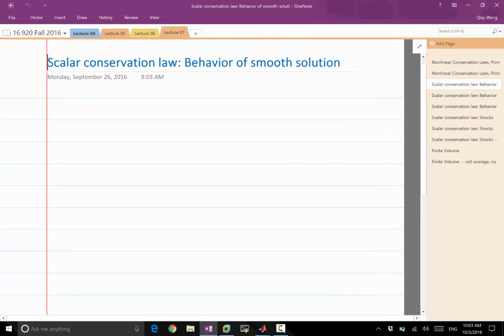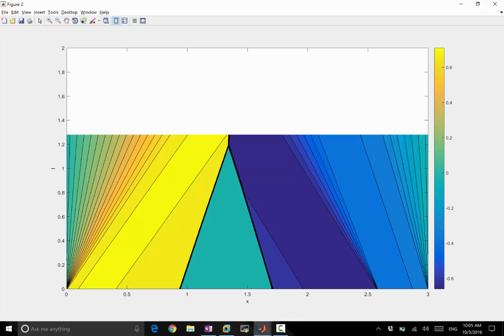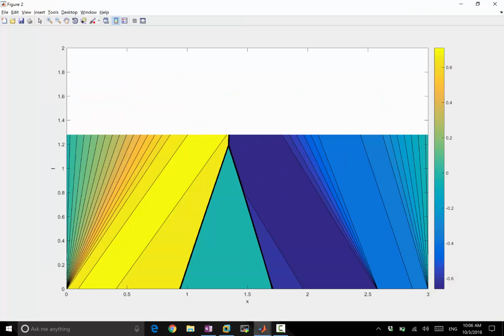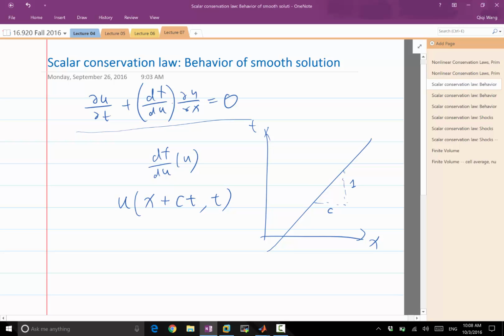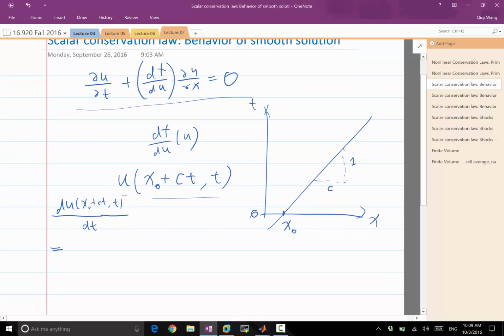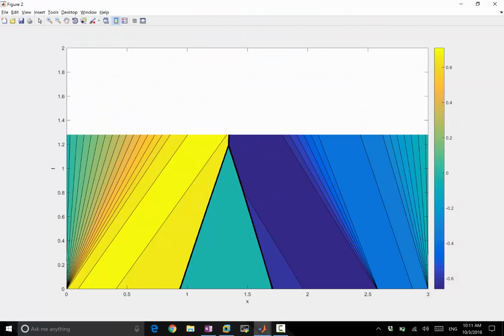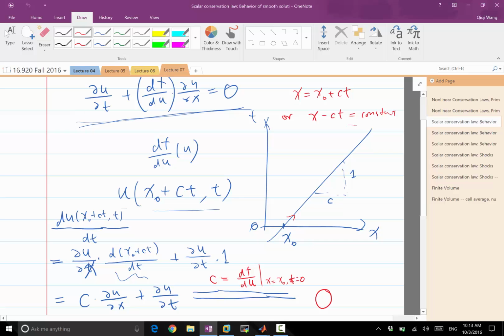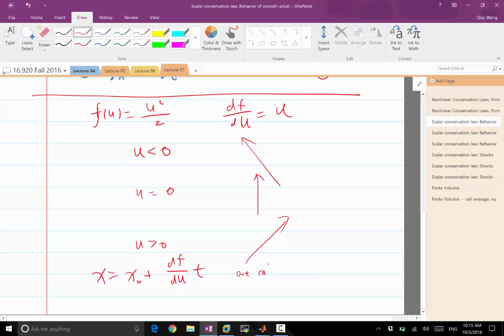Lecture 06 Part 4: Smooth solution and characteristic lines